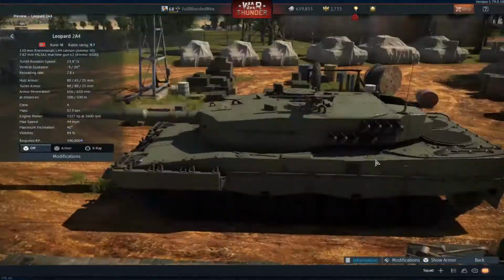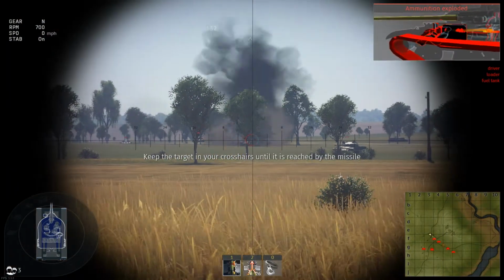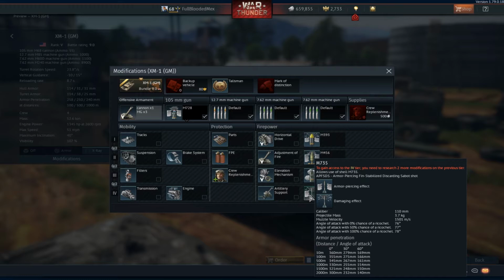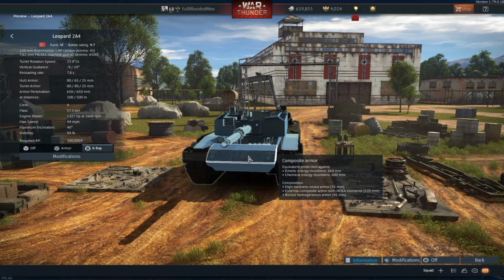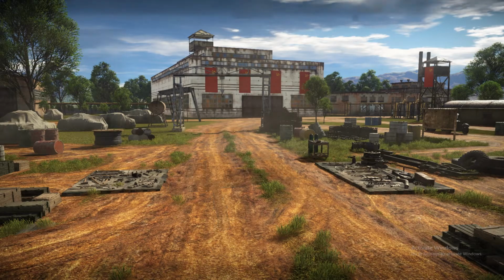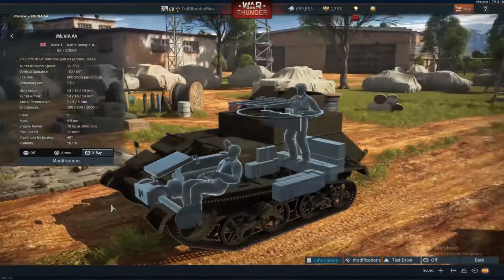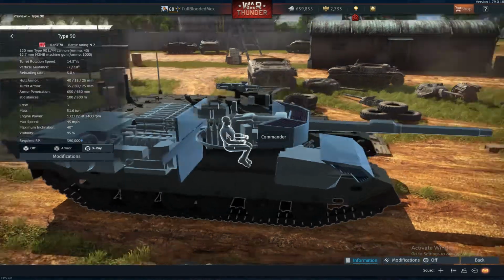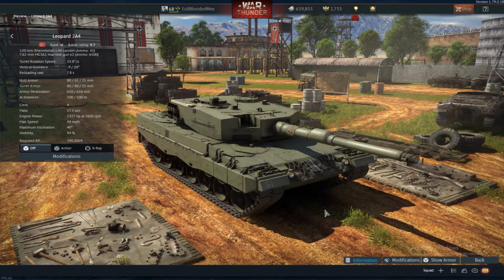War Thunder| 1.79 Tanks Overview| Dev Server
SOCIAL

SOFTWARE:
Video Editing ► Adobe Premiere
Video Effects ► Adobe After Effects

PC SPECS:
Cpu ► AMD YD1700BBAEBOX Ryzen 7 1700 Processor
GPU ► AMD Radeon VII 16GB
Ram ► Corsair Vengeance RGB PRO 16GB (2x8GB) DDR4 3000MHz C15 LED Desktop Memory
Motheboard ► ASUS Prime X370-Pro AMD Ryzen AM4 DDR4 DP HDMI M.2 USB 3.1 ATX X370 Motherboard